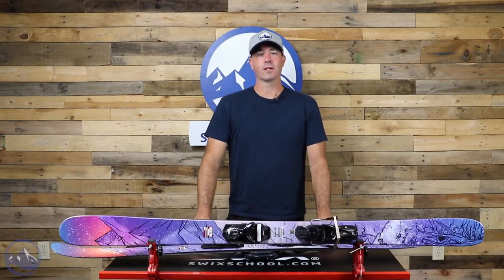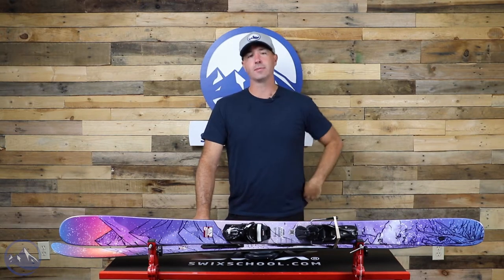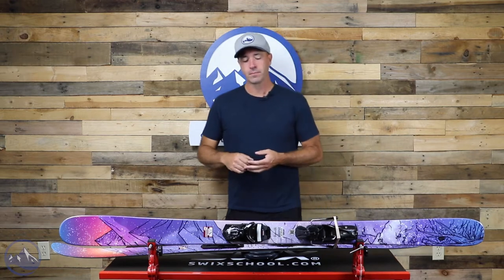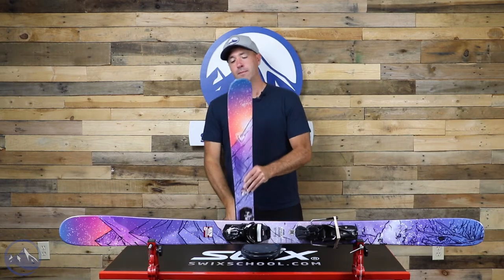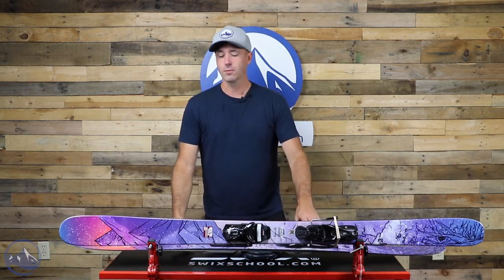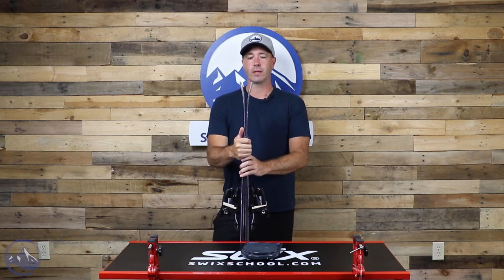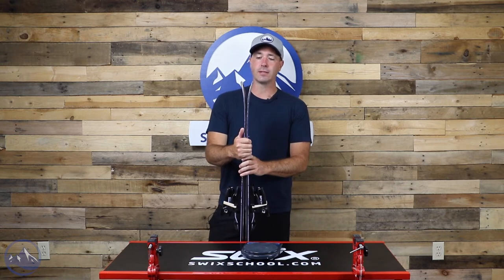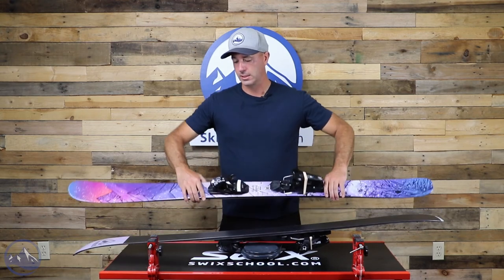2023 Rossignol Black Ops 92 W - SkiEssentials.com Ski Test